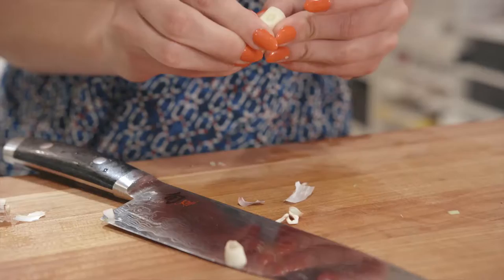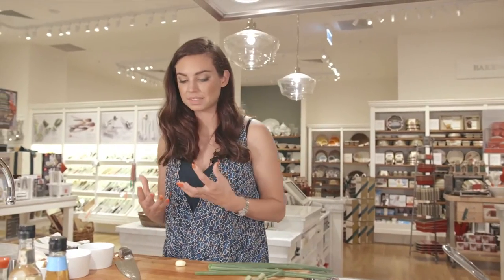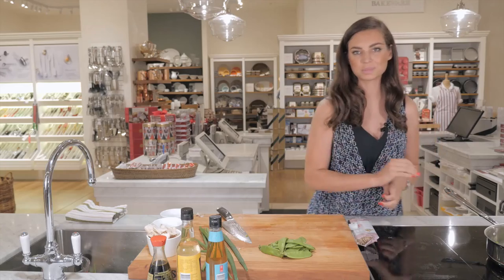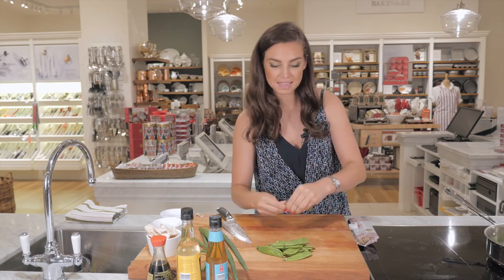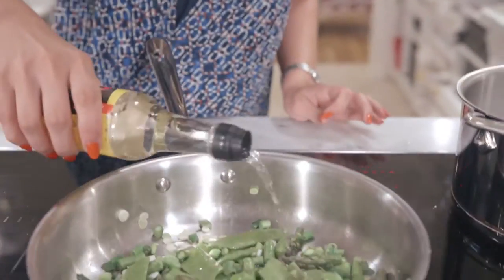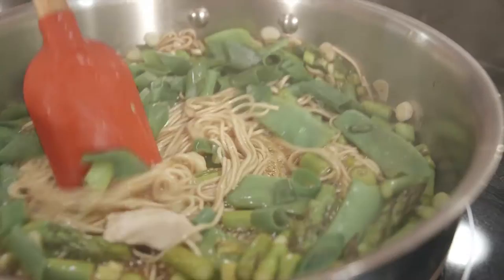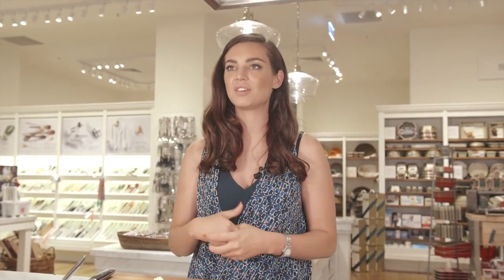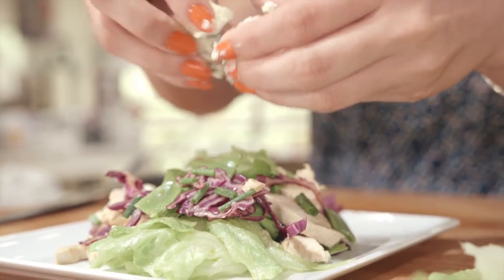SARAH TODD - BACK TO WORK